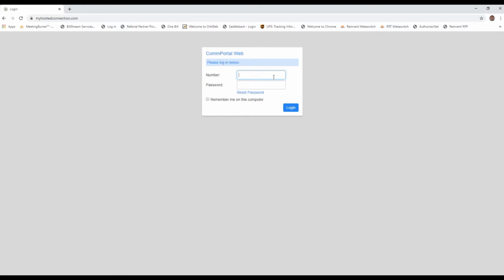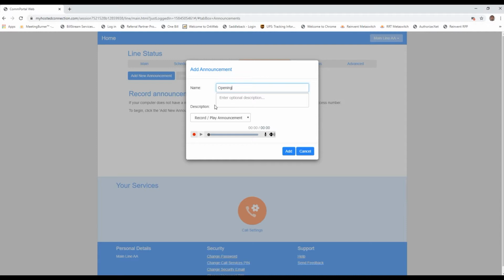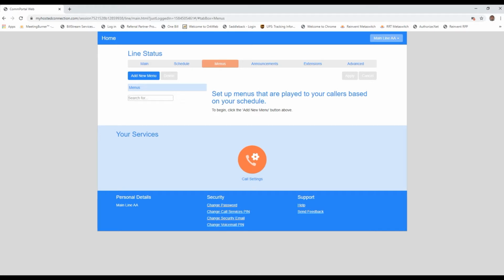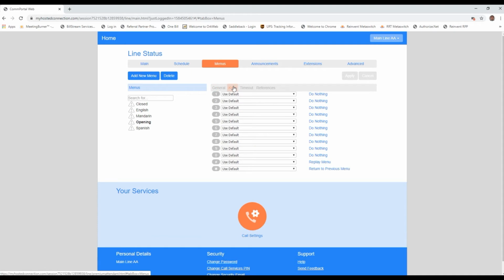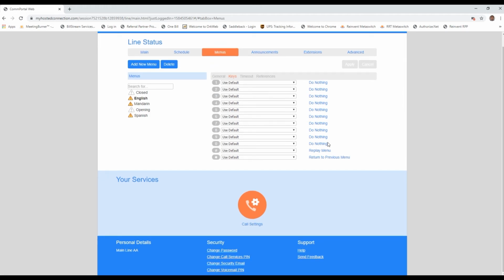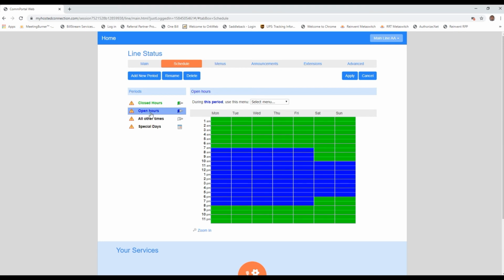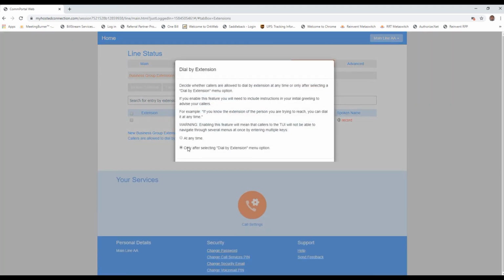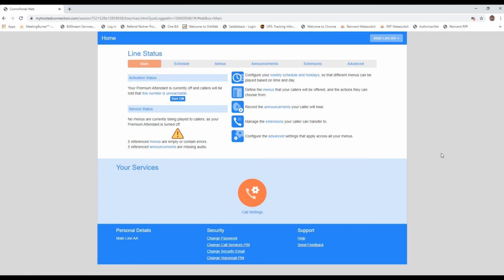Premium Attendant Ernie